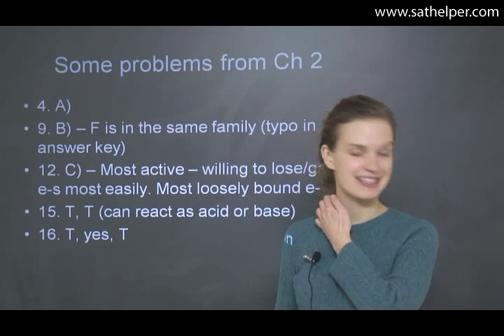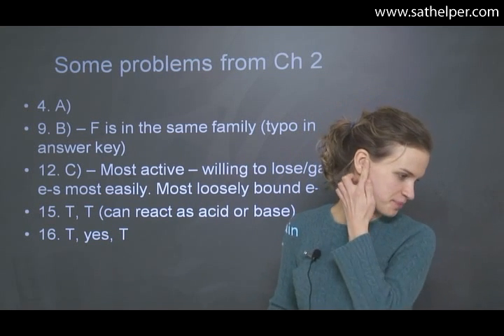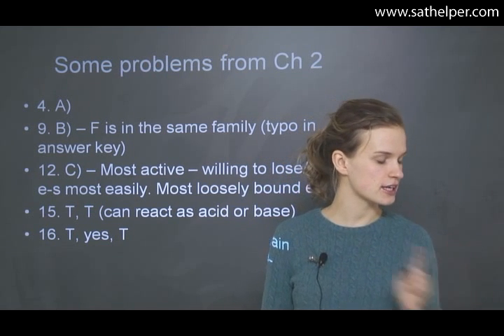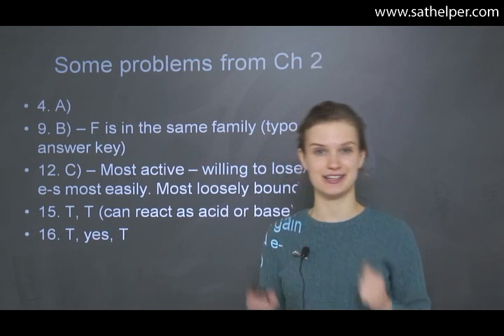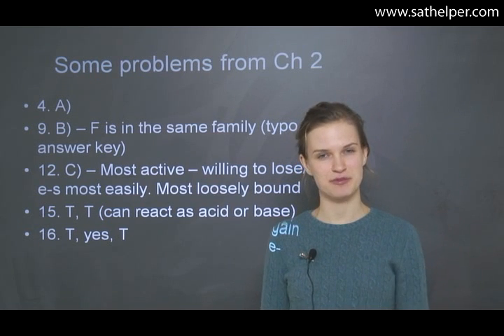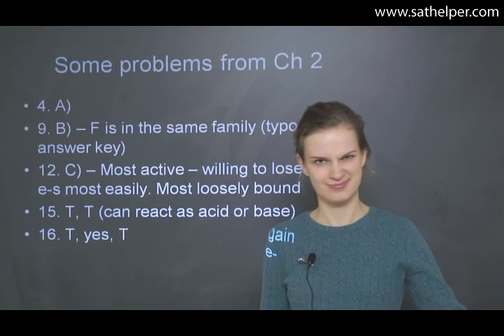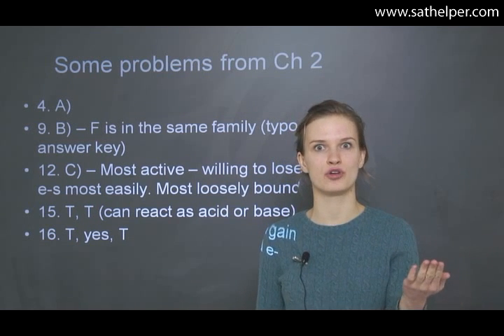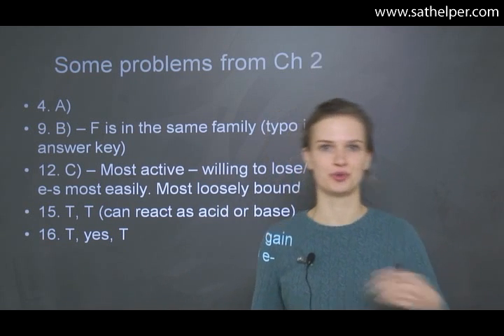[SAT2 - Chemistry] Lecture 5: Some Problems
Some Problems from Ch2